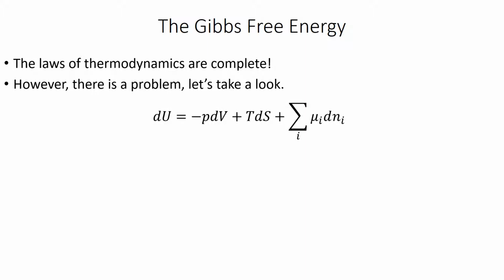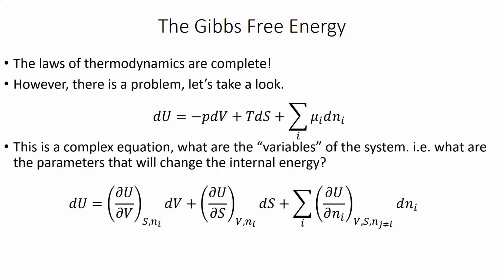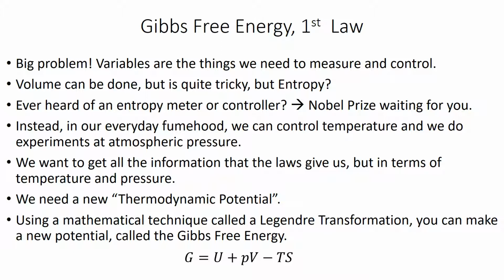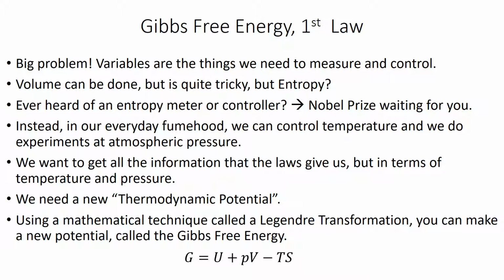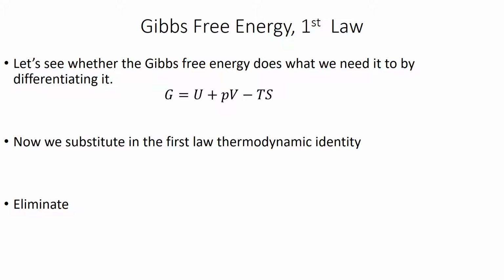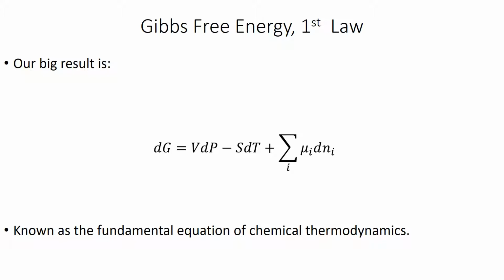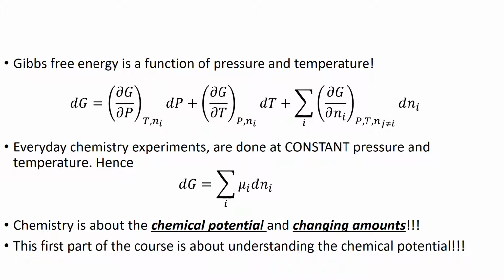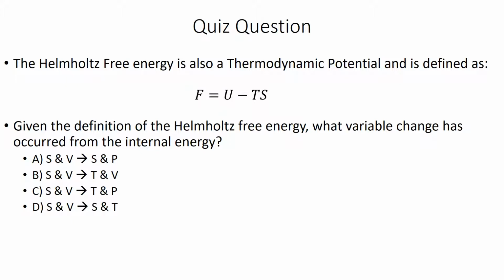CH 237 Lecture 3 - The Gibbs Free Energy - Updated 01